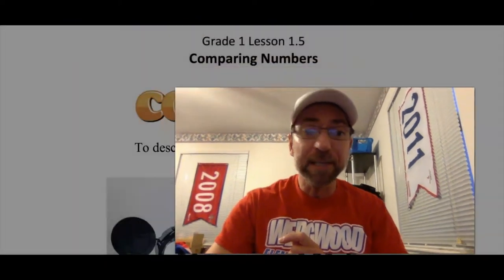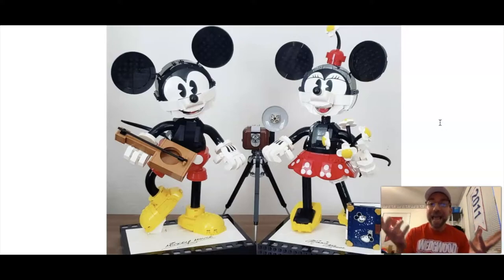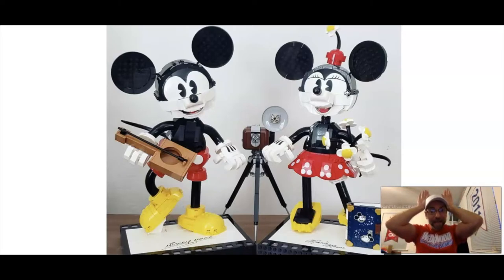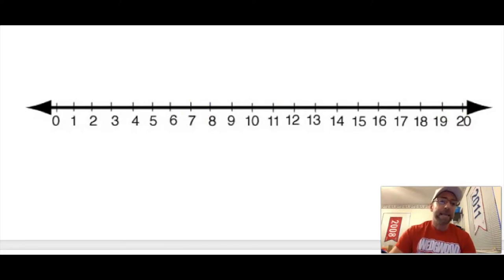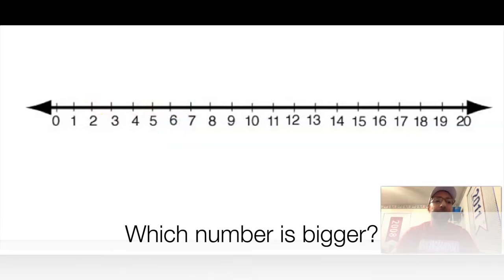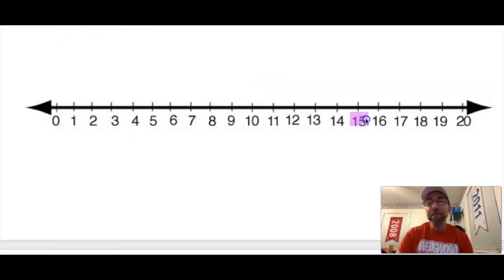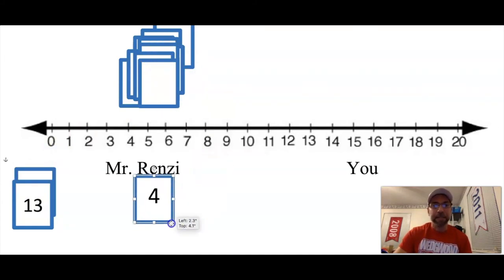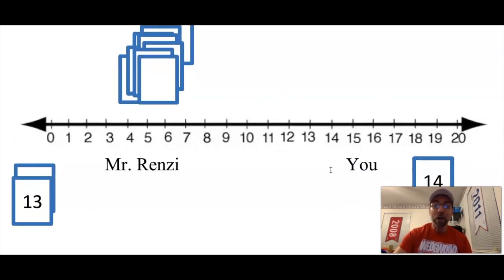Grade 1 Lesson 1.6 Comparing Numbers